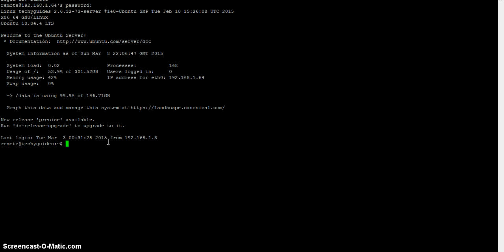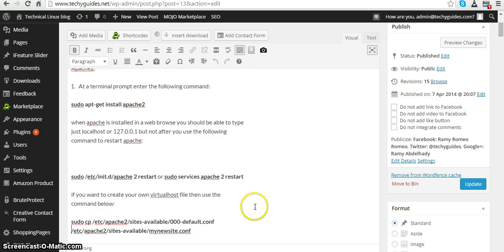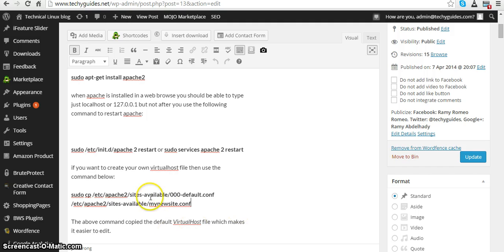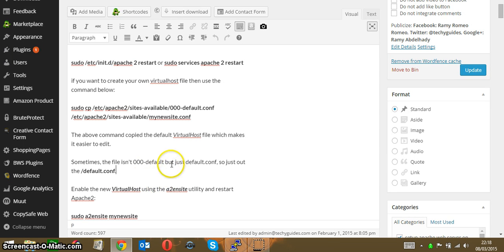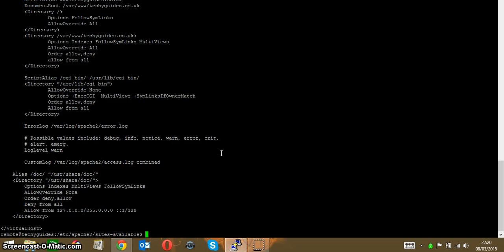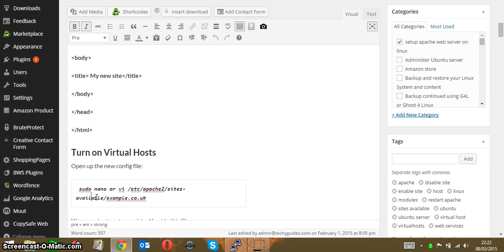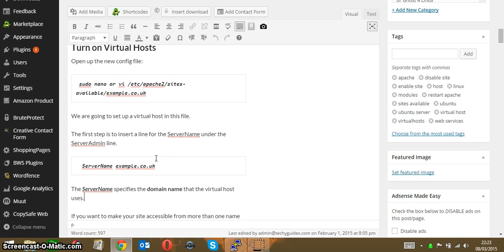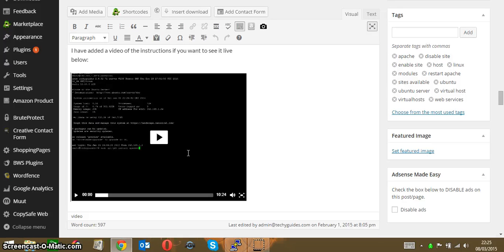apache web services setup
a quick outline to apache web services on ubuntu